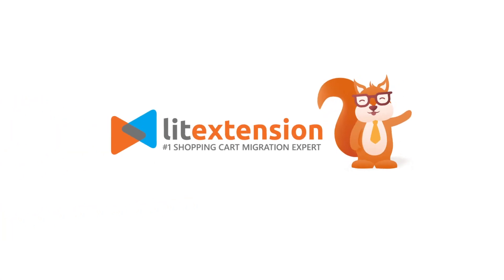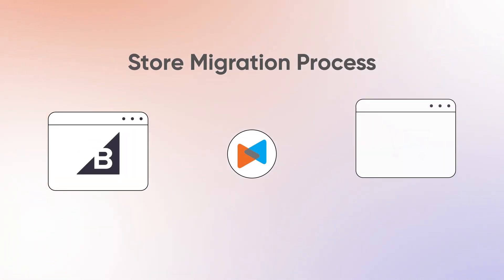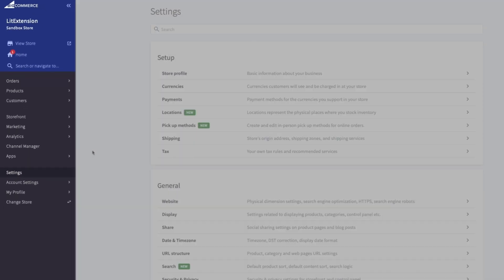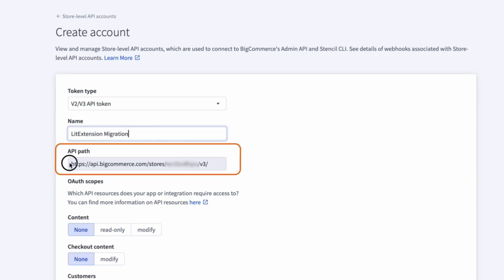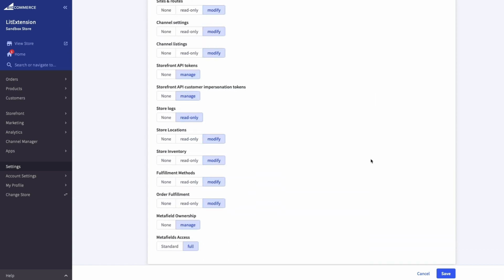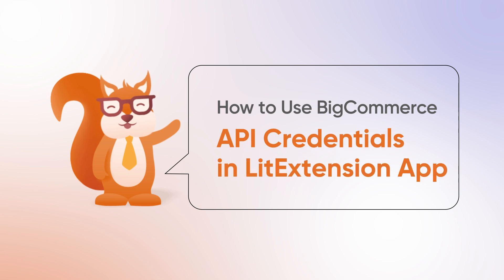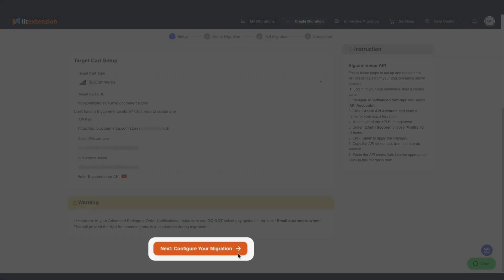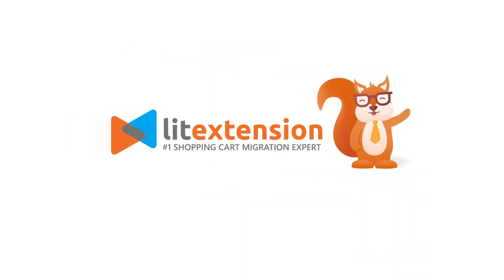BigCommerce API | How to Get BigCommerce API Credentials (2024 Guide)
In this tutorial, we’ll show you how to set up and retrieve your BigCommerce API credentials (API Path, Client ID, and Access Token). These credentials are essential for securely and accurately migrating your store data, like products, customers, and orders, from or to BigCommerce using LitExtension.

What you'll learn in this video:
00:11 Why you need BigCommerce API credentials for migration
00:40 How to set up V2/V3 API tokens in your BigCommerce account
00:59 Tips for configuring permissions and securely saving your credentials
02:06 How to use these credentials in the LitExtension app to start your migration